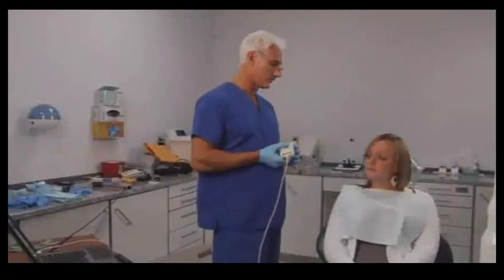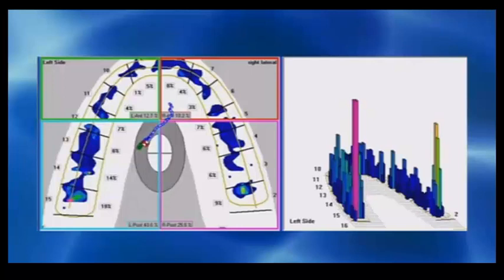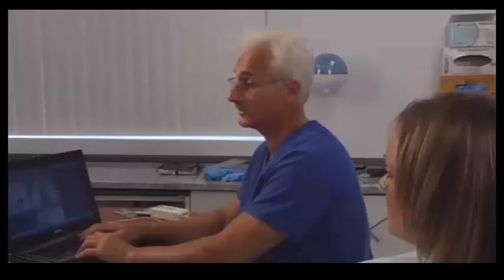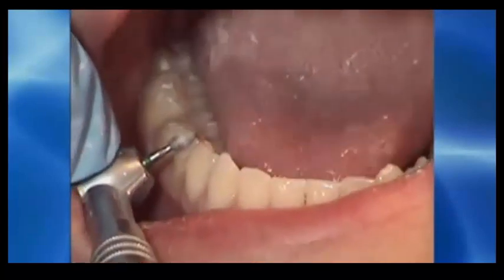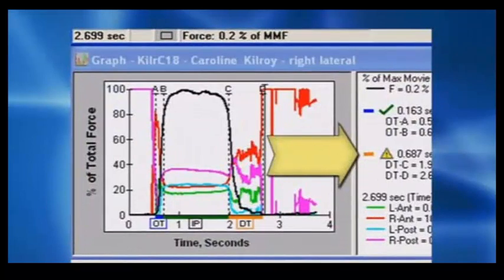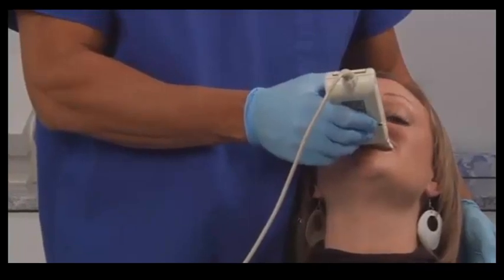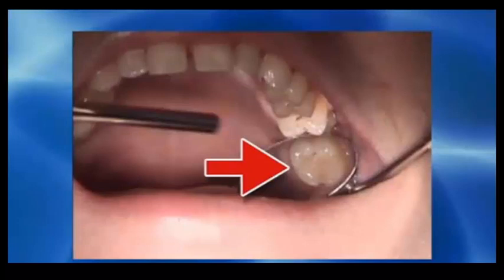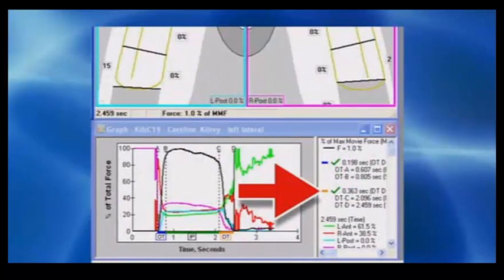Disclusion Time Reduction